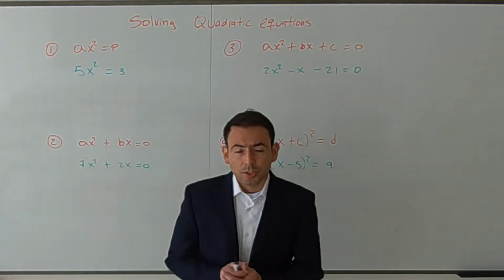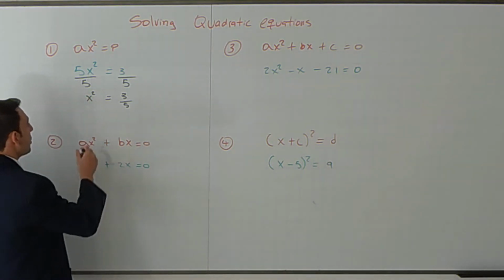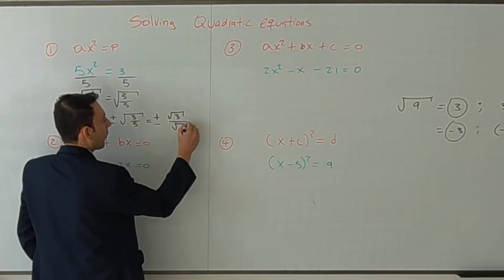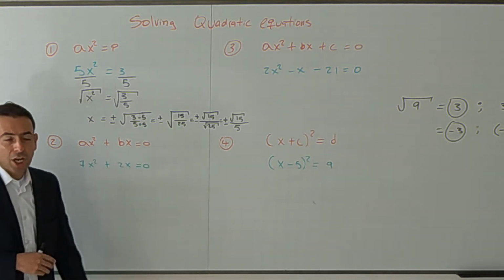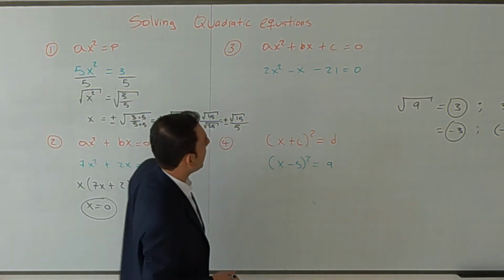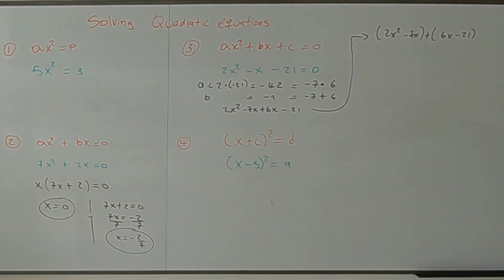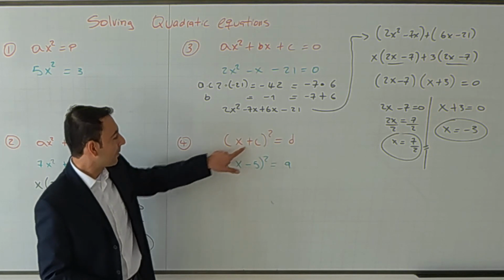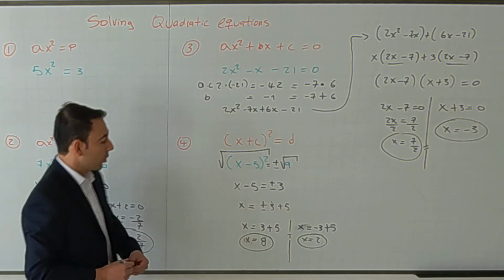SOLVING QUADRATIC EQUATIONS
In this video you can learn how to solve quadratic equations by factoring and principle of square roots.